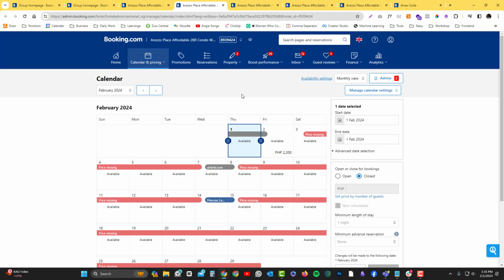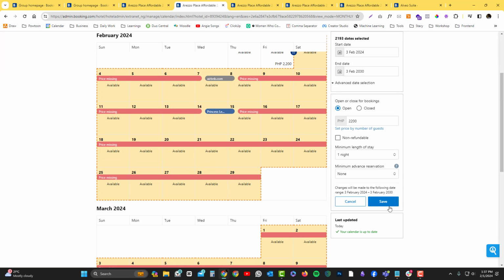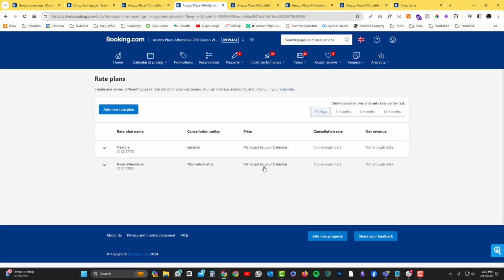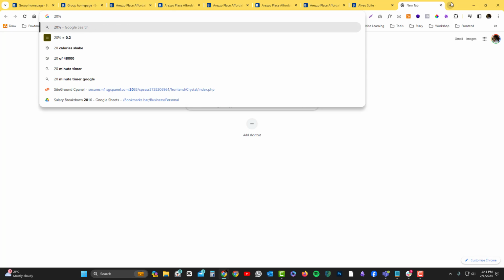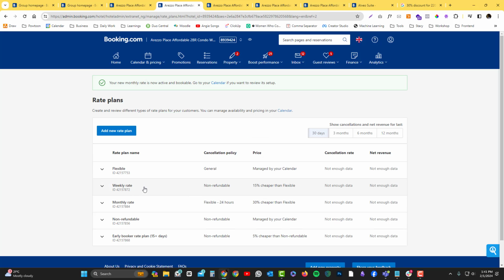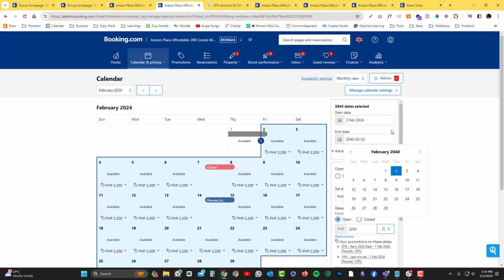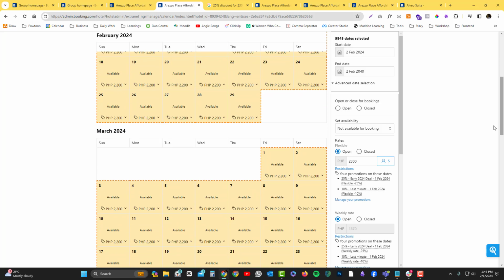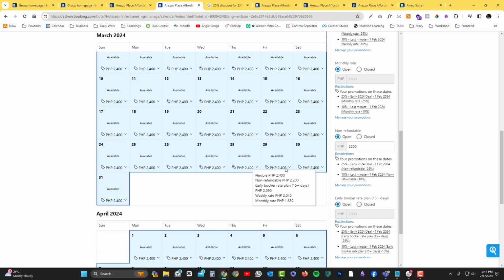Booking Com Promo Code And Pricing Tutorials For Home Owners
In this tutorial, I'm going to show you how to create different promotional discounts to increase your sales on booking.com. We'll also cover how to fix the common missing pricing problem in booking.com. Check the related videos in these playlist